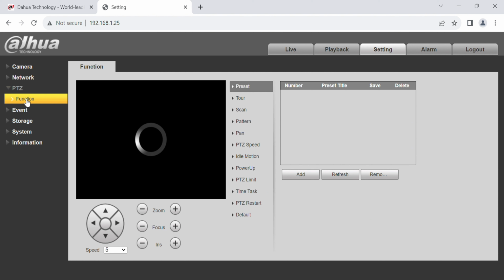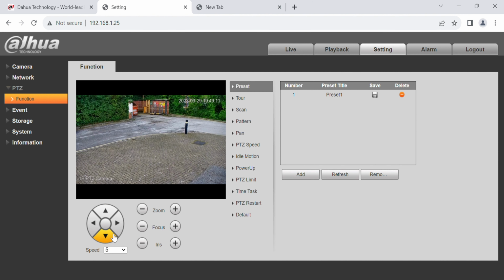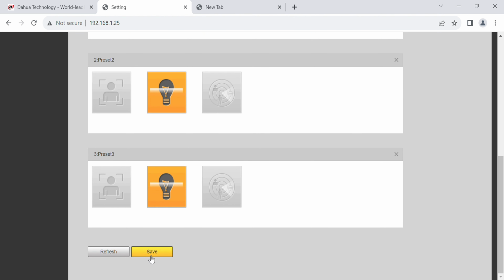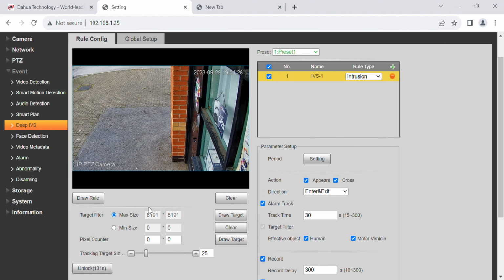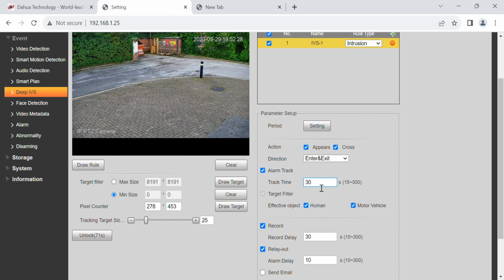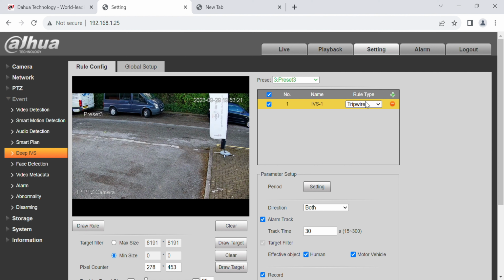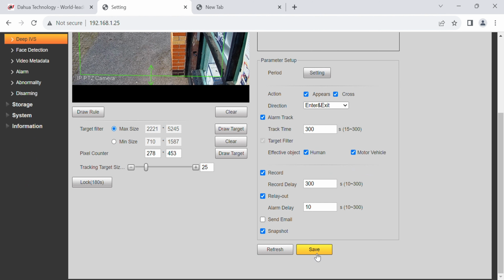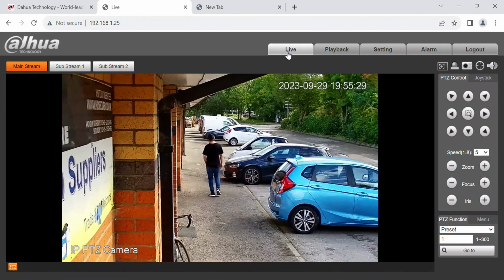Dahua IP PTZ DH SD5A225XA-HNR AI and Smart and Auto tracking setup with preset and Tour